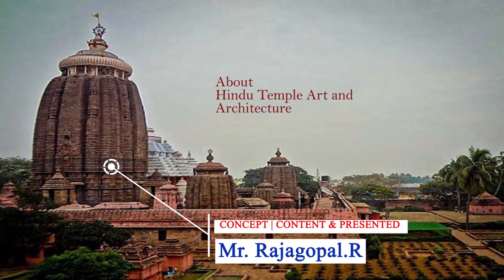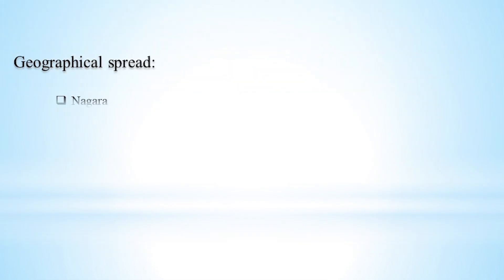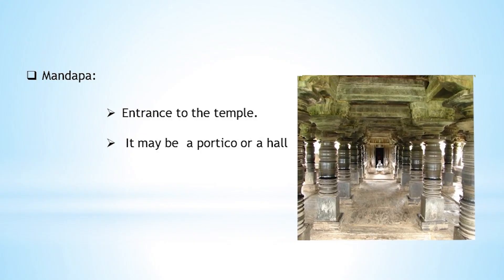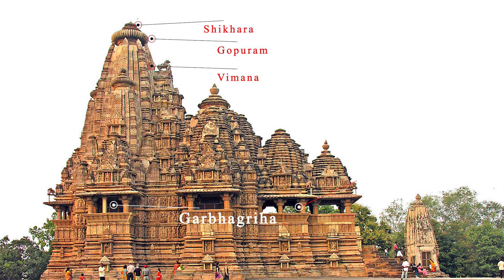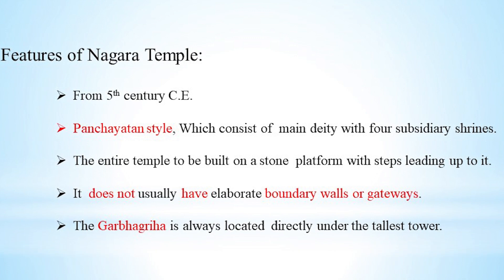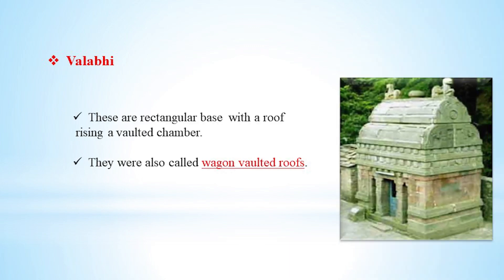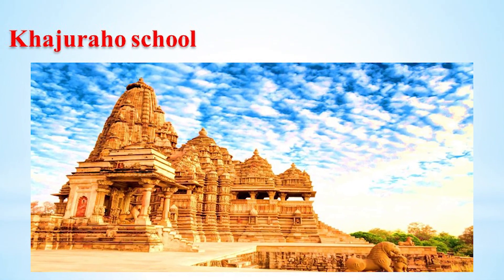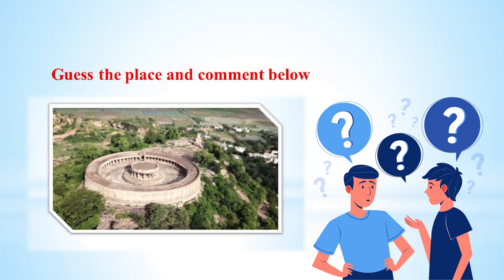Art & Architecture Part-I | MMS - 04 (Mains Made Simple) | Mr.Rajagopal. R | Sadik IAS Academy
Presenter: Mr.Rajagopal. R
Topic(s): Art & Architecture Part-I
Temple Art & Architecture:
Introduction, Types of Temple Architecture, Geographical spread, Basic features
Nagara Temple Architecture

Sadik IAS  Academy
Run By Founder & Director Of Smart Leaders IAS.

At Sadik IAS Academy our mission is to provide quality training solutions to every civil services aspirant in their pursuit for joining the Civil Services.

Ensure that the focus is also on leadership development along with academic excellence.

Head Office Location:
No: 38, Nehru Nagar, 2nd Avenue,
Thirumangalam, Anna Nagar West. Chennai 600040.
Land mark: Near Thirumangalam metro station.